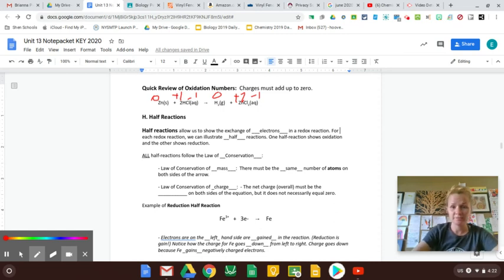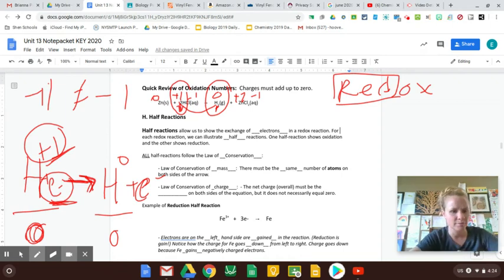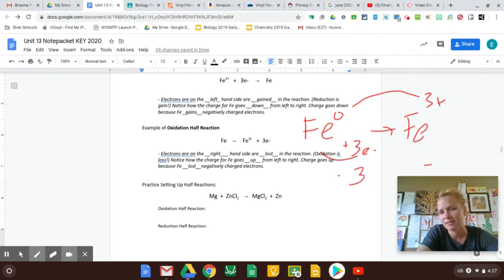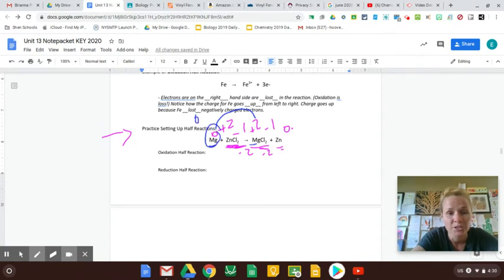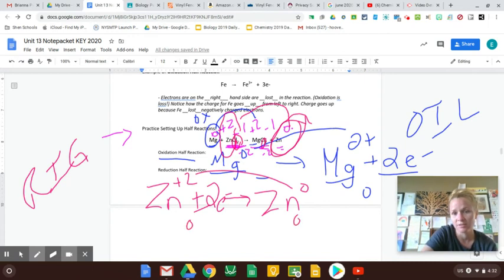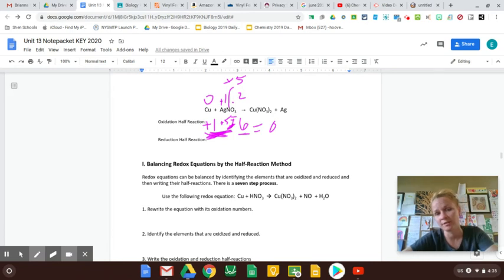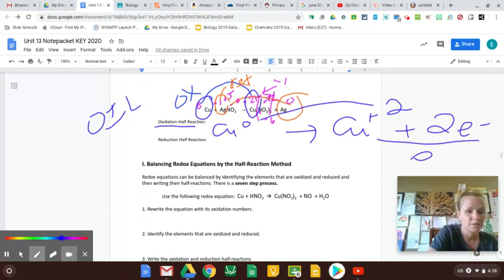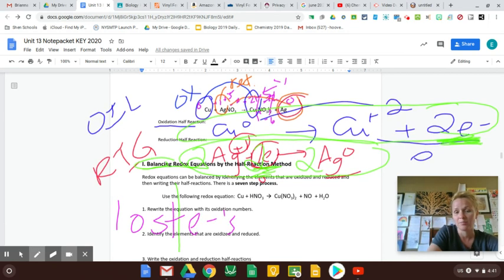Unit 13 Redox Part H2 & I: Half Reactions